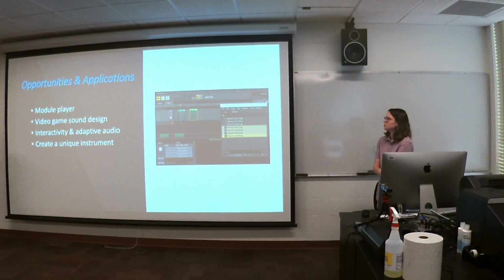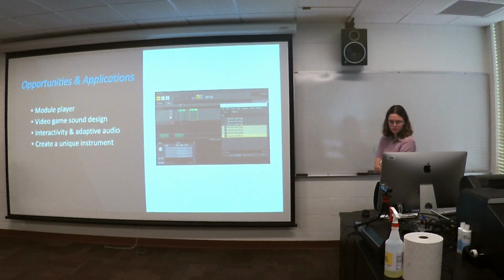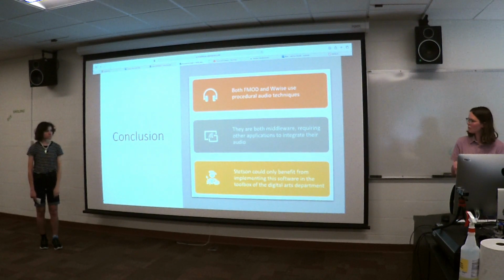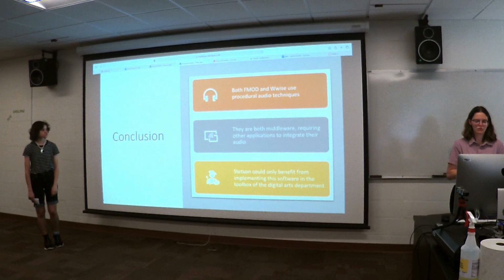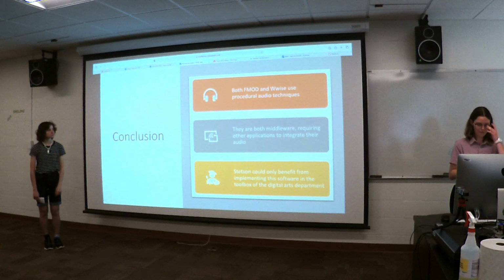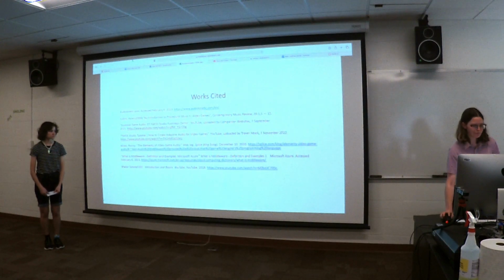DIGA 366-2023: FMOD & Wwise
Spring 2023 presentation by Katelyn & Anthony. Each student in this course completed a small-scale research project to assess the feasibility of using a specific technology in their senior project. DIGA 366 Electronic Music and Sound Design II is taught by Dr. Nathan Wolek at Stetson University.